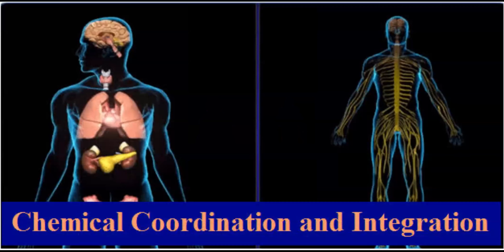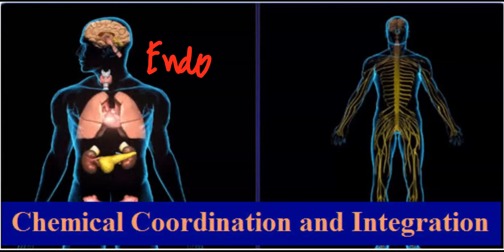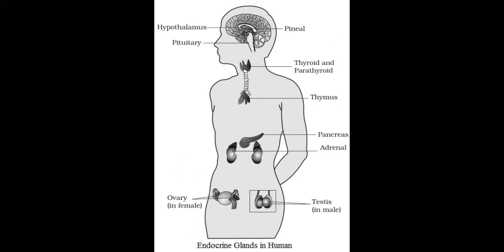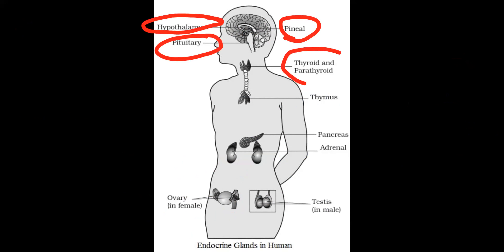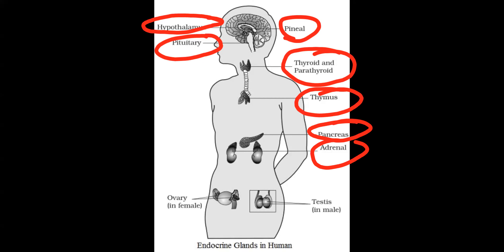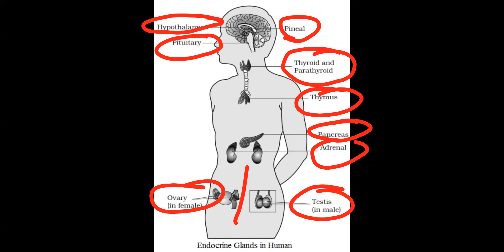ch.22 lecture 1